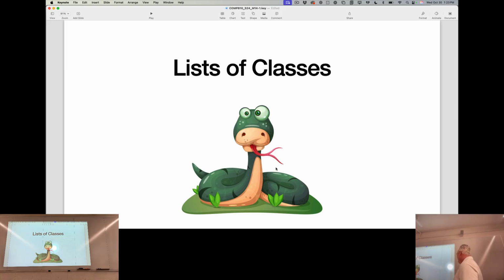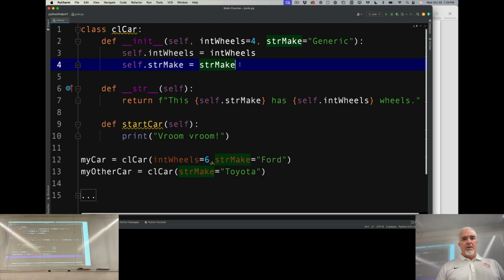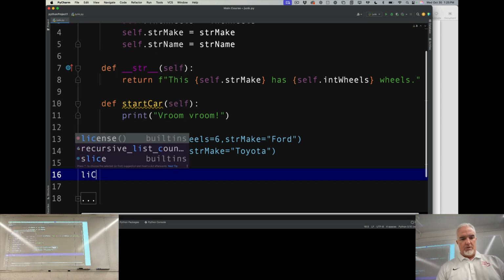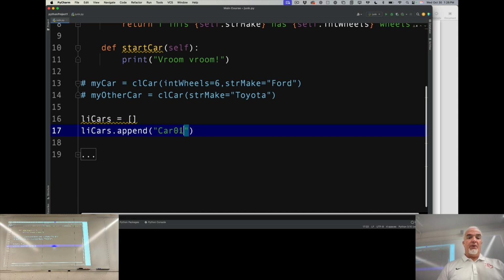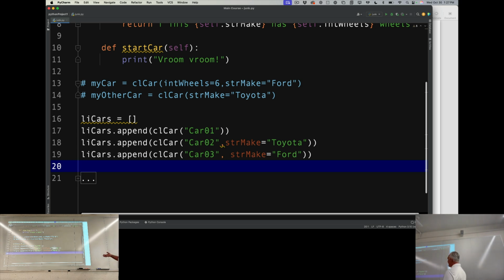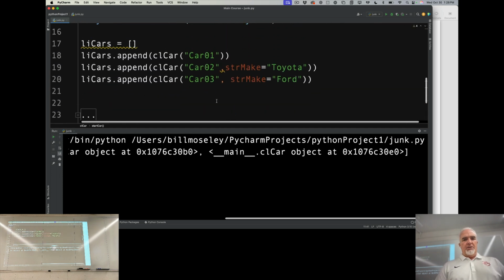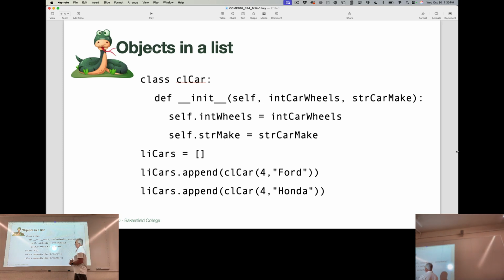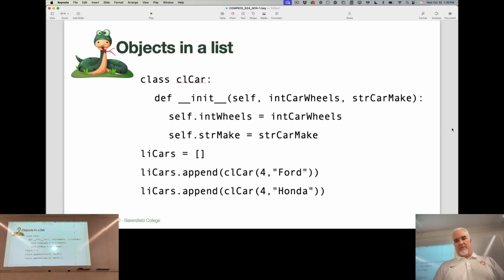Python (Fall 2024) Module 14-5: OOP - Using Lists to Manage Objects